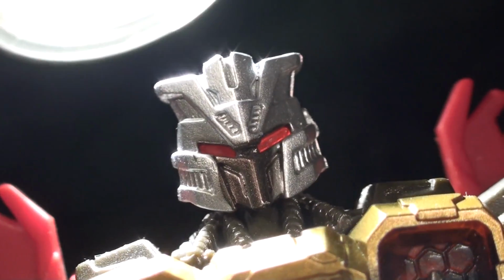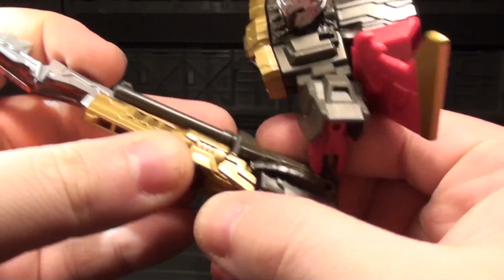TF Generations FOC Fireflight - Vangelus Review 186-R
The box may say Air Raid, but this super-robotic ronin's identity is as clear as day to me.